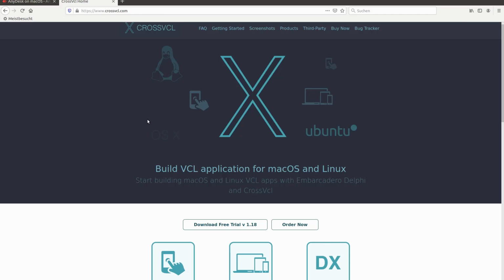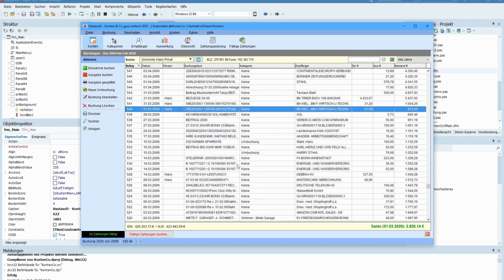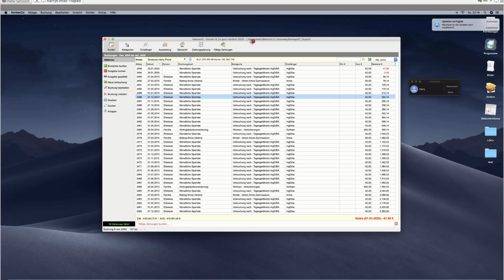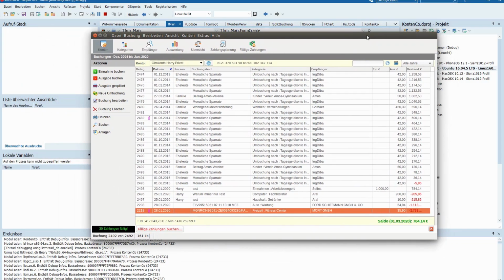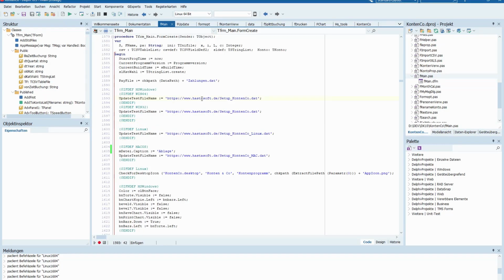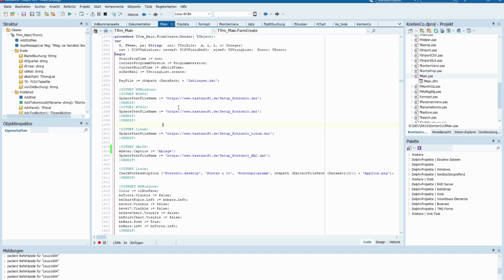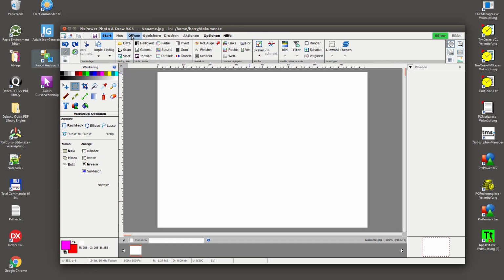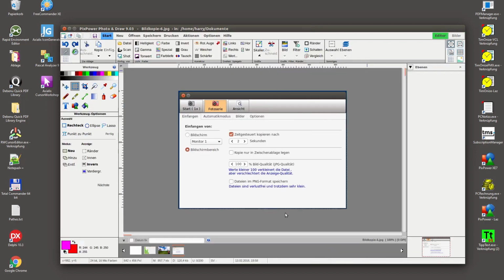Current status of CrossVCL (1.18)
In this vide I show you the impressing status of CrossVCL. With this Framework you can compile a lot of VCL-applications (that don't use 3rd Party components or the 3rd-Party components, that are supported by crossvcl) also to the Linux or MAC-OS plattform.

I want to add here, that allready some 3rd-Party VCL components are supported to be compiled on Linux and MAcOS. Have a look at the homepage of the developer